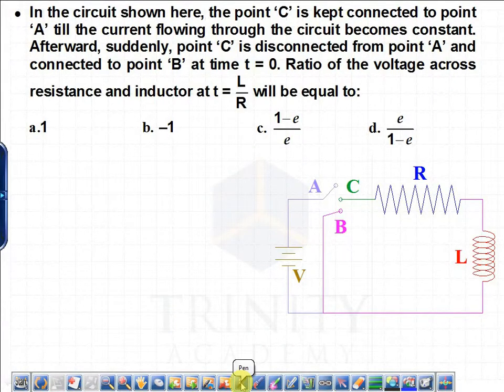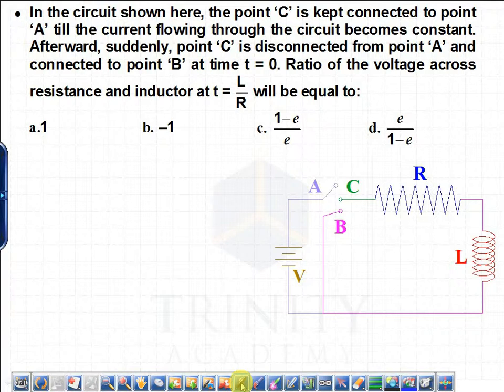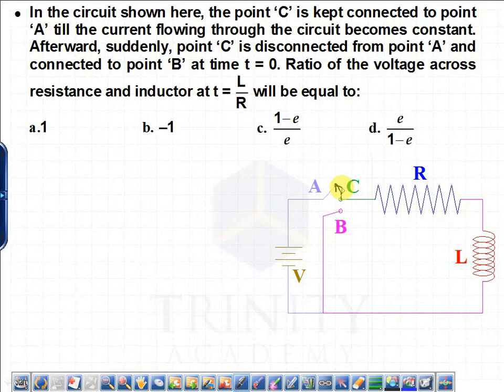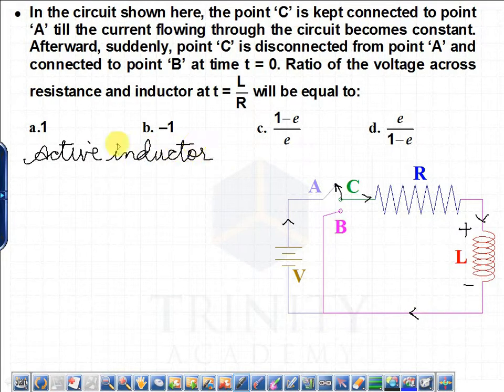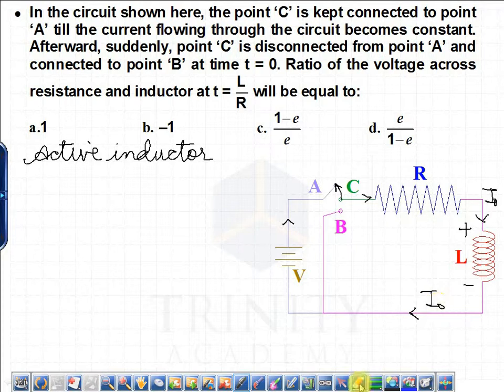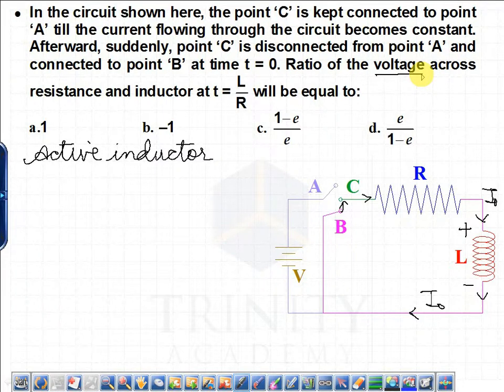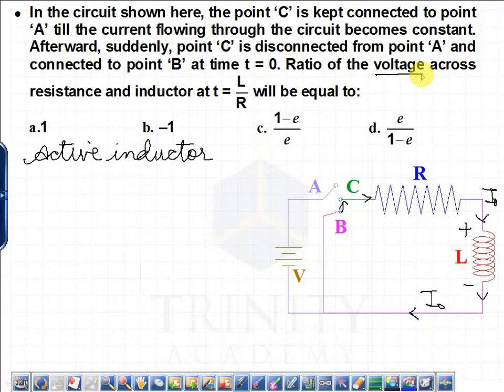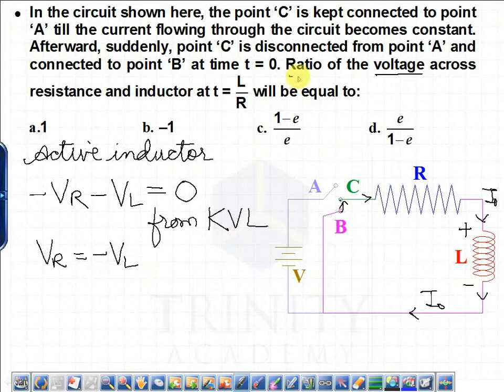JEE mains 2014 solutions physics L R circuit By TRINITY